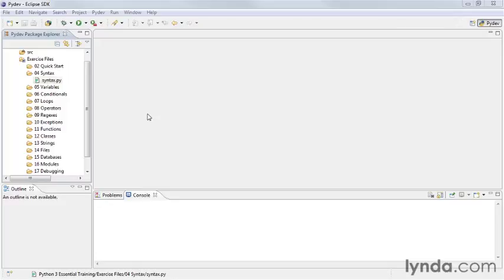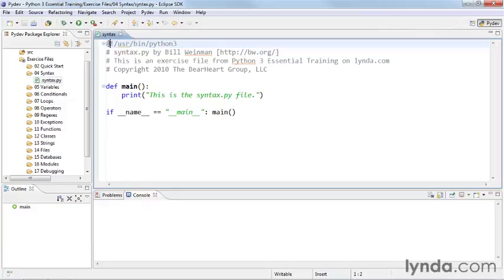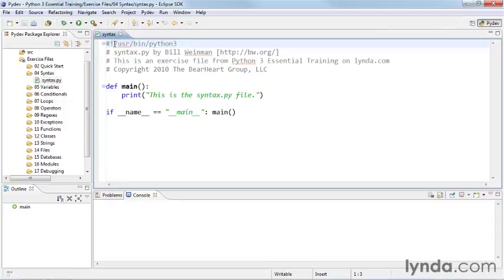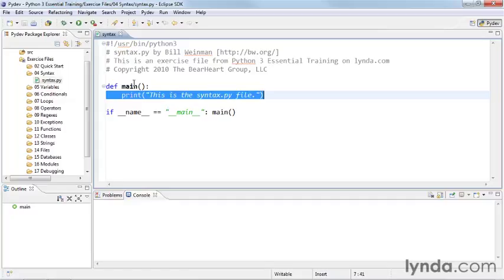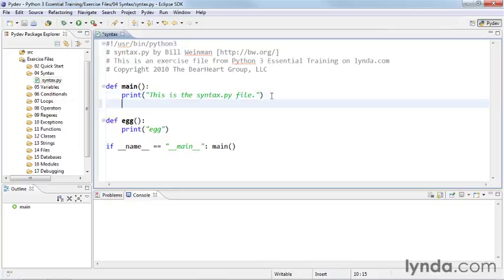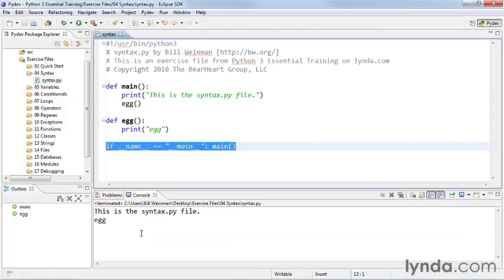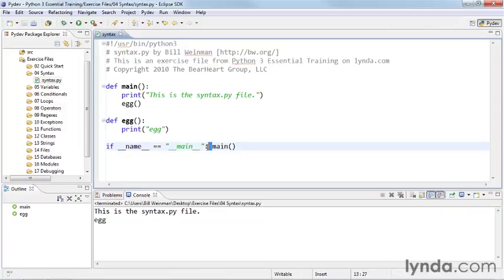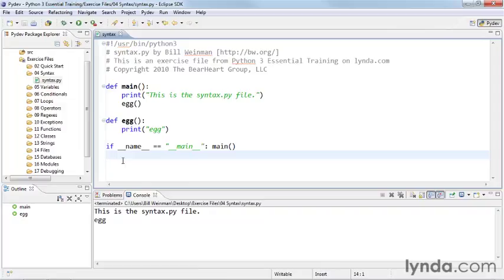0401 Creating a main script